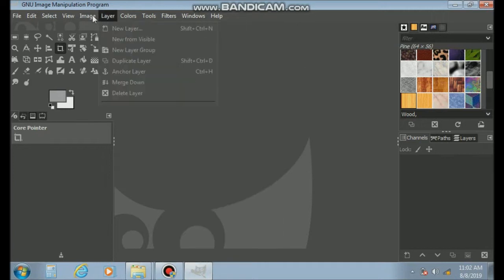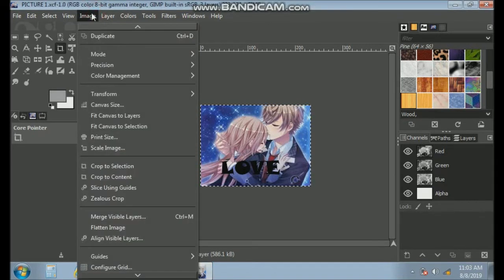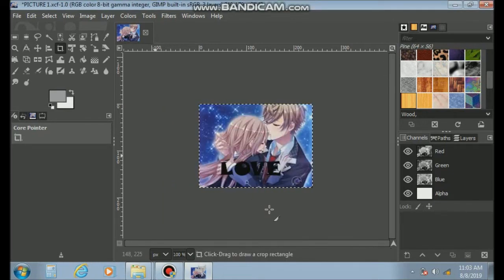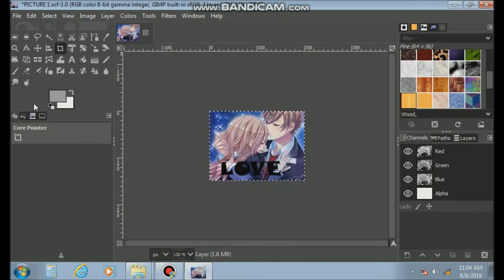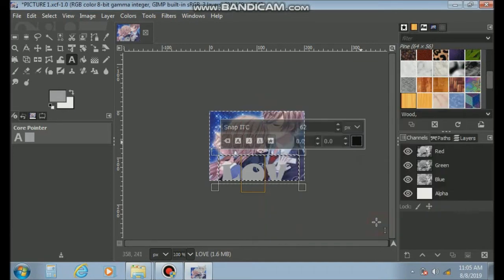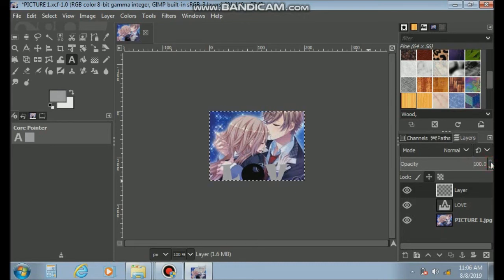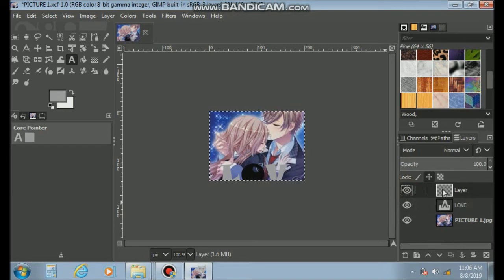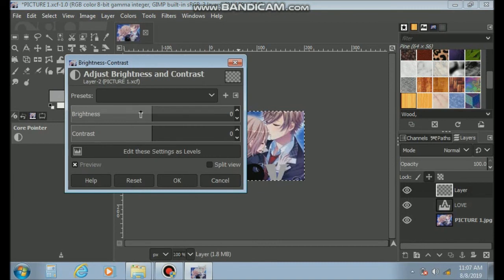How to use GIMP, the Image Manipulating Program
GIMP is a free and open-source editor used for image manipulating, free-form drawing, converting between different image formats, and more specialized tasks.